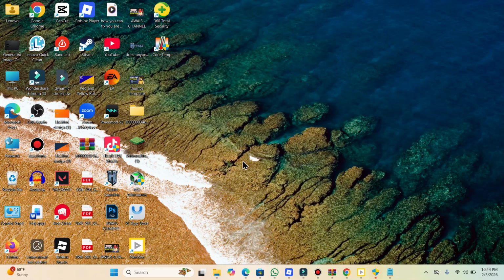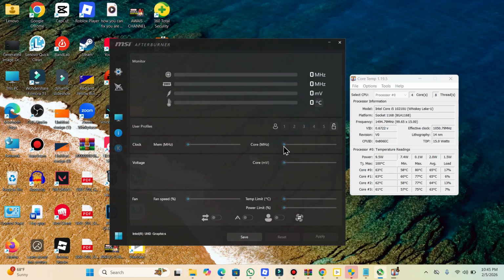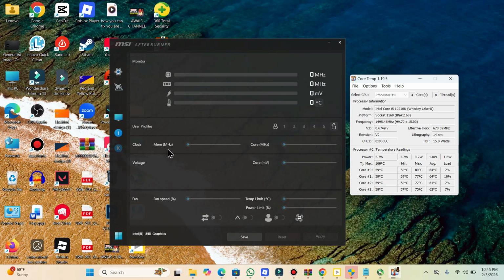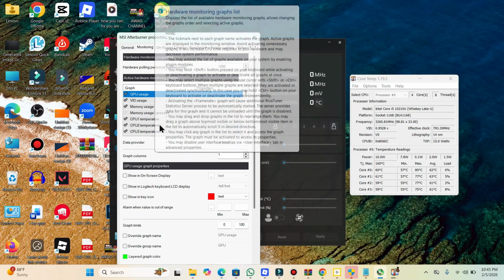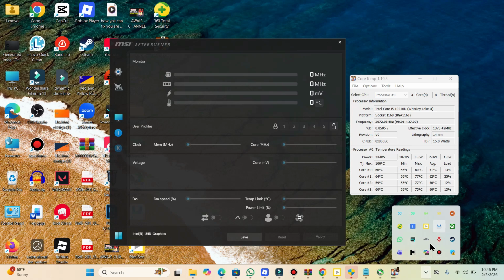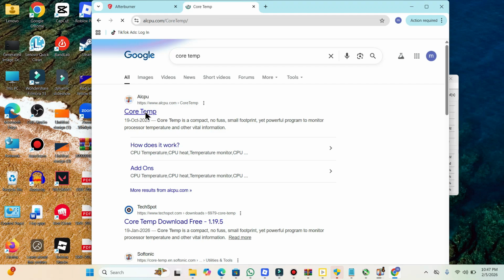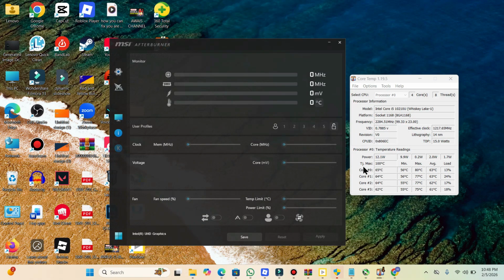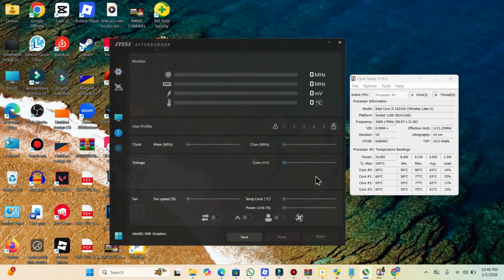How To Check Your CPU Temperature on Windows 11 or Windows 10 PC (2026)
Want to check your CPU temperature on Windows 11 or Windows 10 to prevent overheating and performance drops? In this video, I’ll show you multiple easy and accurate ways to monitor your CPU temperature, using built-in tools and trusted free software.

This tutorial covers:
✅ How to check CPU temperature on Windows 11
✅ How to check CPU temperature on Windows 10
✅ Best free CPU temperature monitoring tools
✅ Safe CPU temperature ranges explained
✅ Fixes if your CPU is overheating

Updated for Windows 10 & Windows 11 (2026).